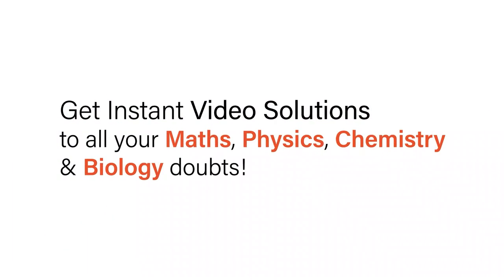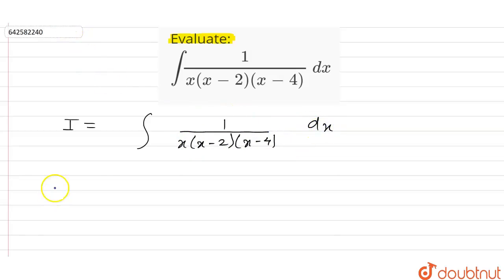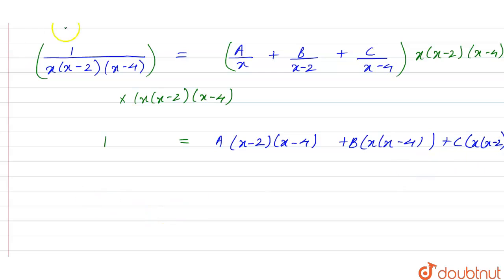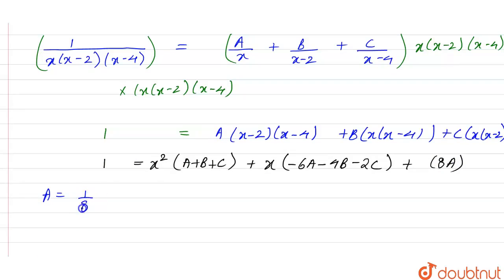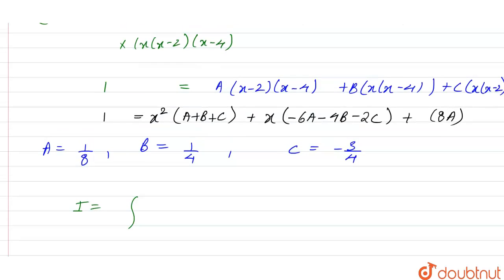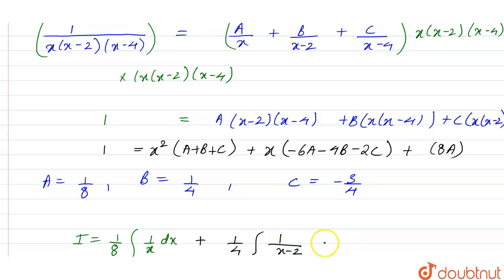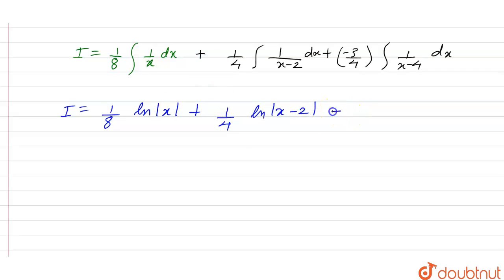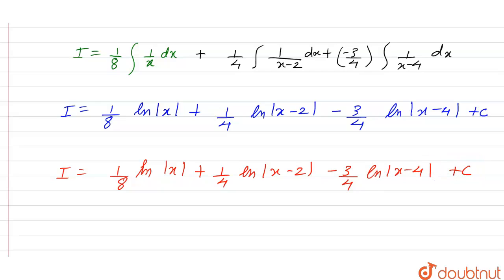Evaluate: int1/(x(x-2)(x-4))\\ dx | 12 | INDEFINITE INTEGRALS | MATHS | RD SHARMA ENGLISH | Doub...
Evaluate: int1/(x(x-2)(x-4))\\ dx
Class: 12
Subject: MATHS
Chapter: INDEFINITE INTEGRALS
Board:CBSE

👉 Have Any Query? Ask Us.